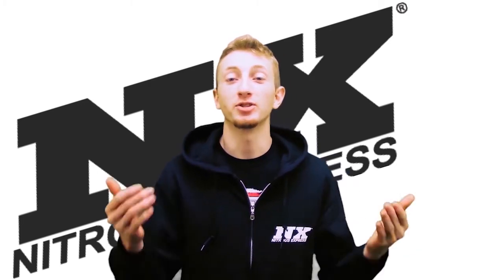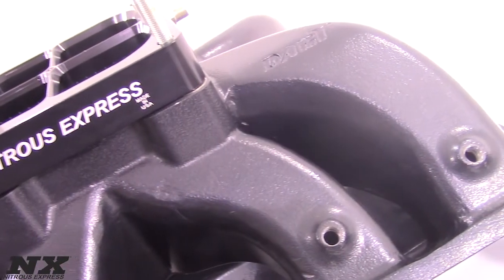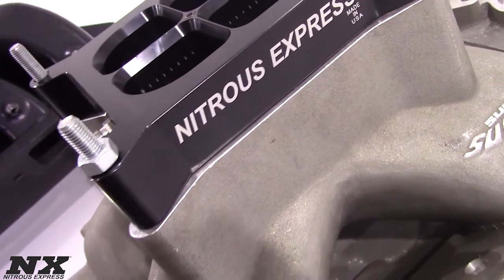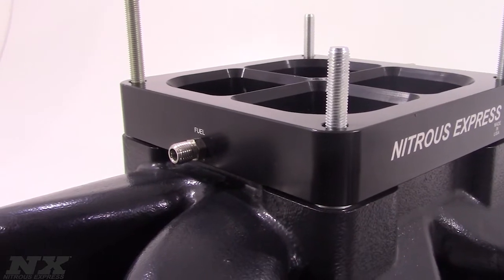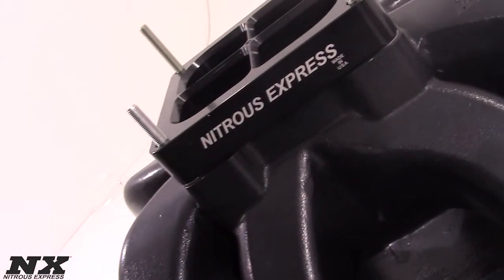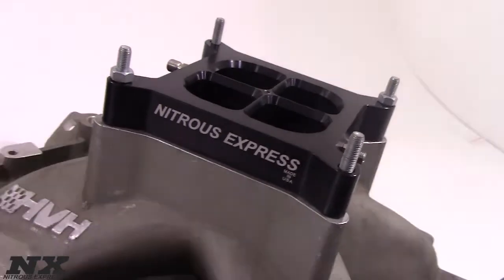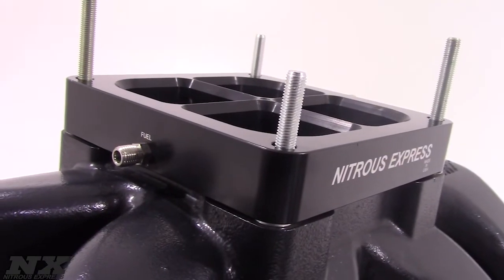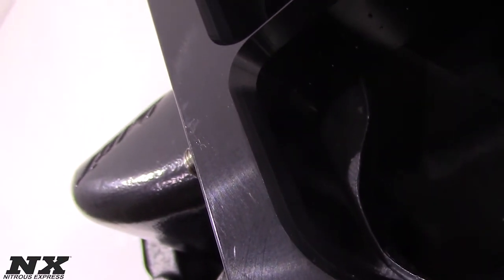Single Entry Crossbar Plate Systems from Nitrous Express Part No.63570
NX Single Entry Billet Crossbar nitrous plate systems provide the crossbar spray pattern that everyone loves in a package that is legal for racing classes that allow only one nitrous and one fuel jet. With no spray bars to sag, rotate or disrupt airflow, this is truly the Next Generation in cross bar nitrous plate technology.